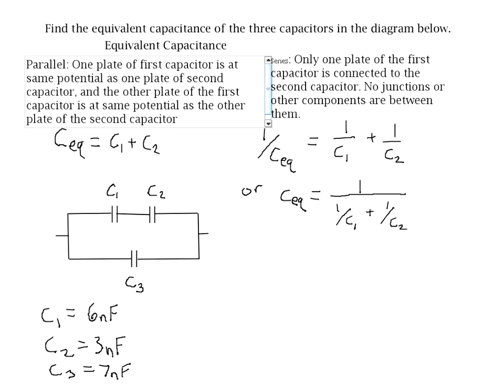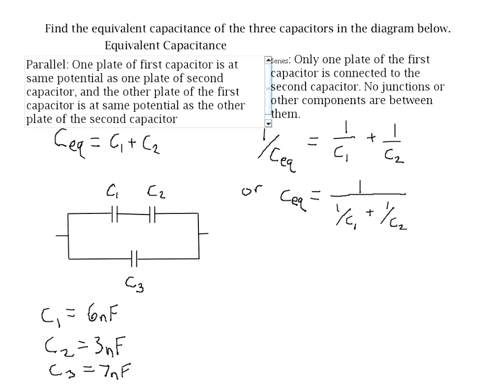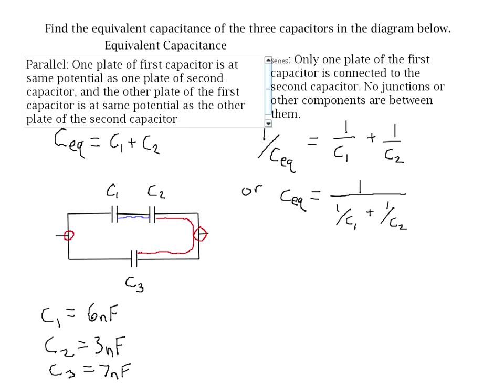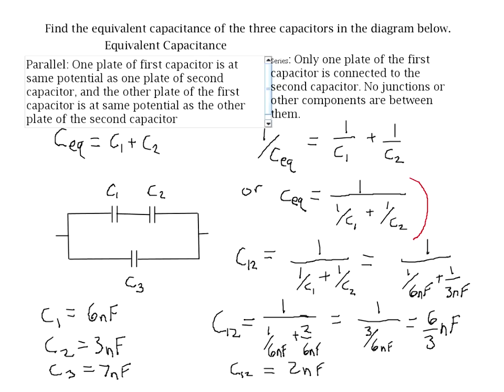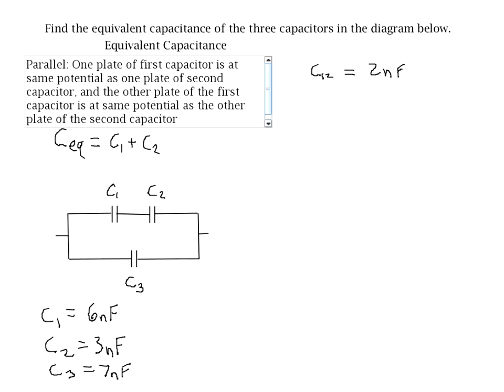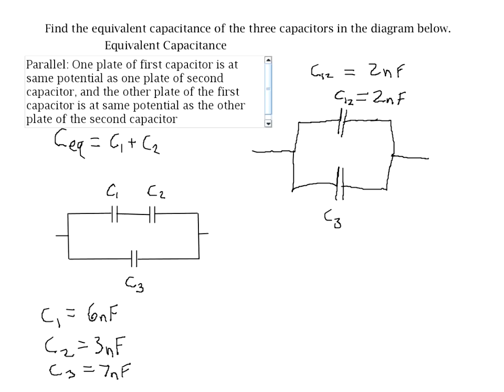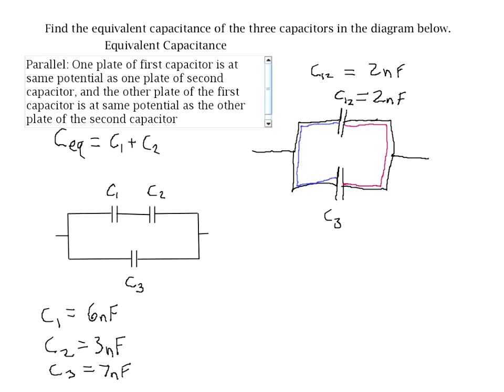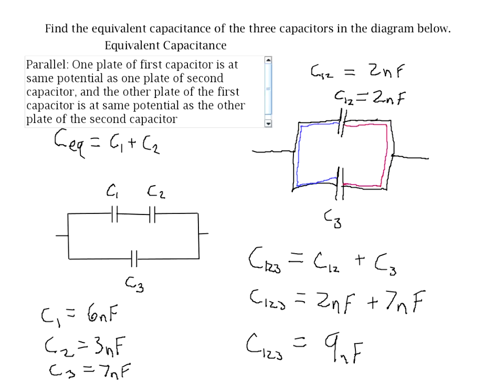Equivalent Capacitance Example Problem [with Closed Caption (CC)]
This is an example problem showing how to find the equivalent capacitance of multiple capacitors, some of which are in series and some of which are in parallel. It includes how to decide which pair to start with and how to determine which capacitors are in series and which are in parallel. It is similar, but not identical to, openstax physics chapter 19 problem 50, Serway and Jewett Physics 9th ed. chapter 26 problem 23 a, and Giancoli Physics 6th ed. chapter 19 problems 37 and 41.